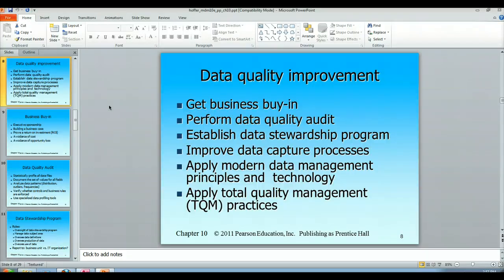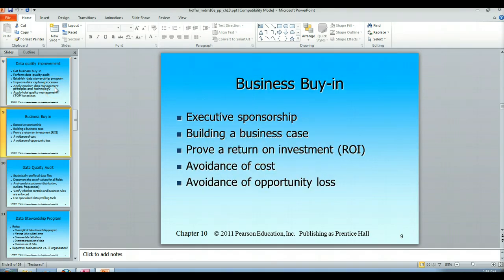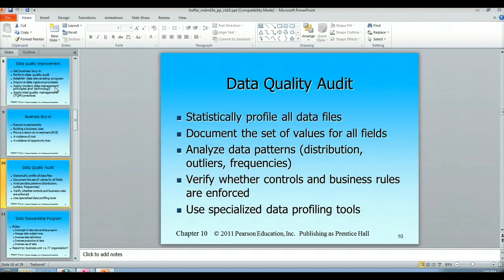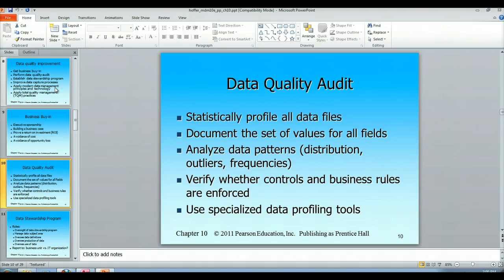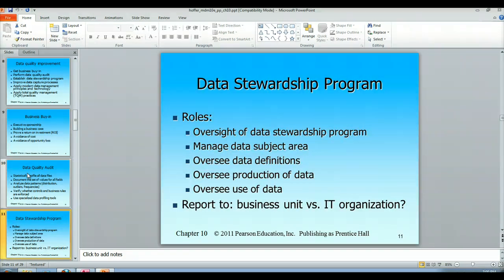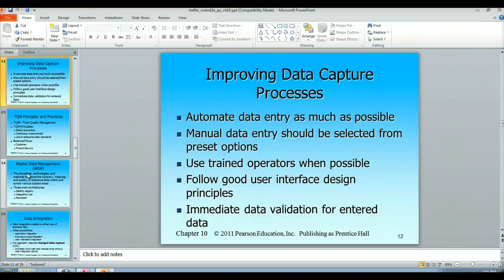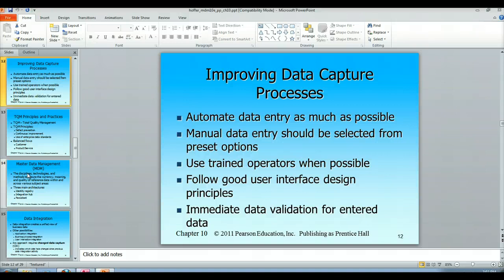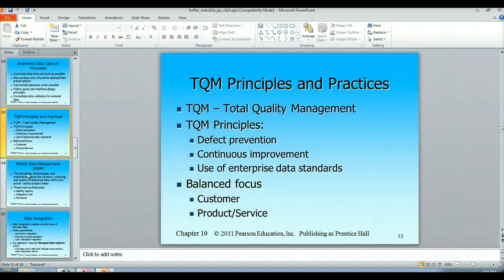Ch 10 - Data Quality Improvement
Data Quality Improvement